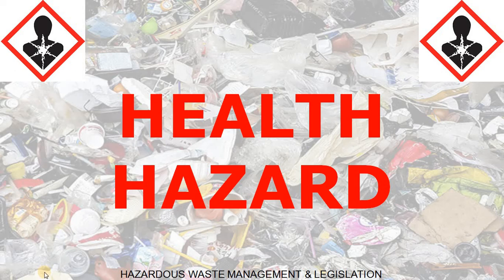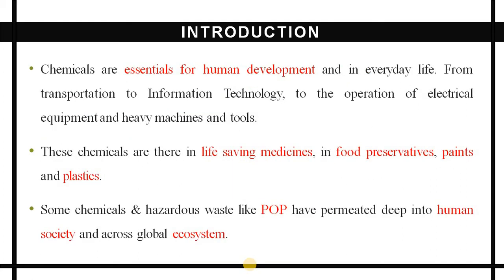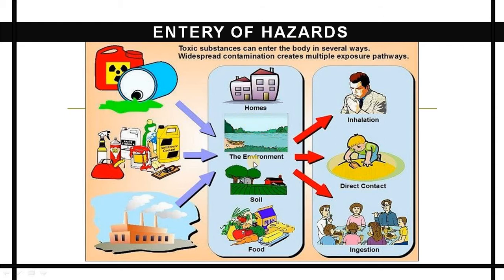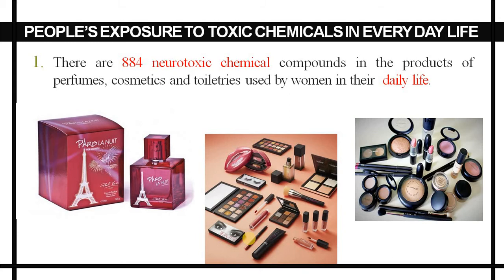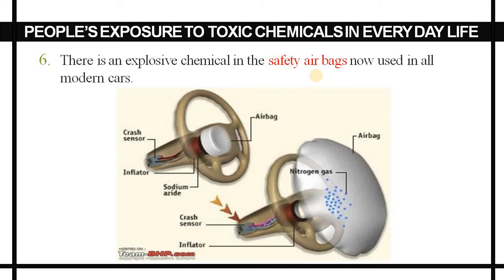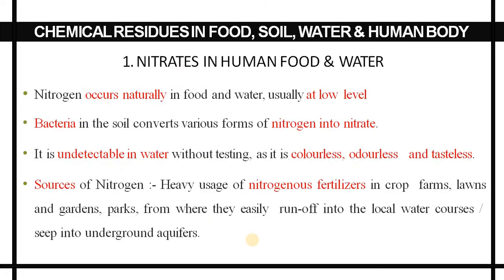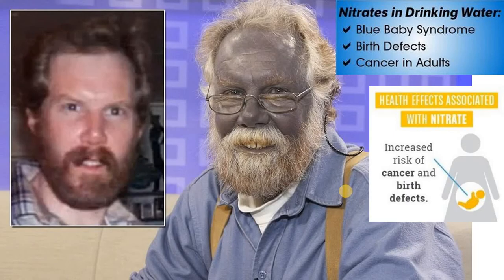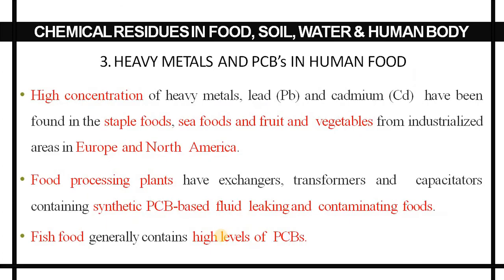Health hazard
Hazardous Waste Management